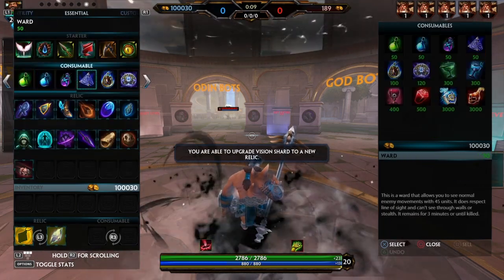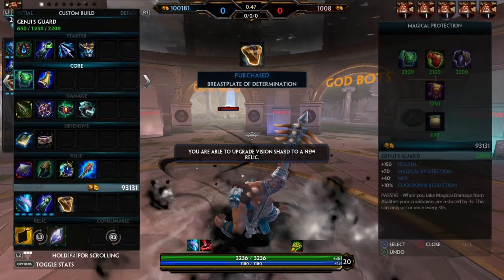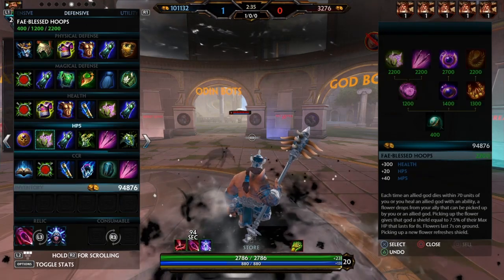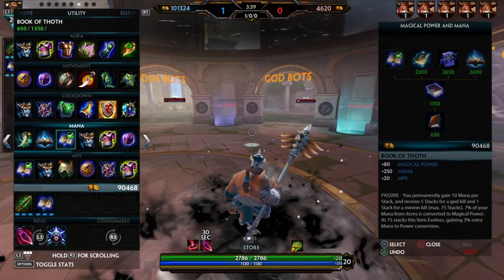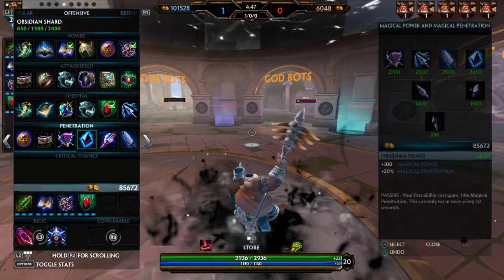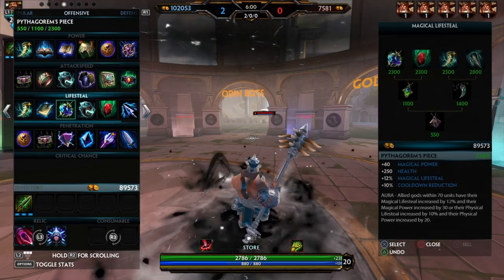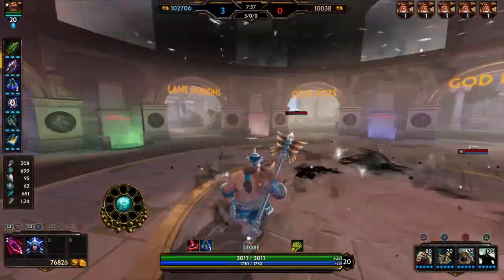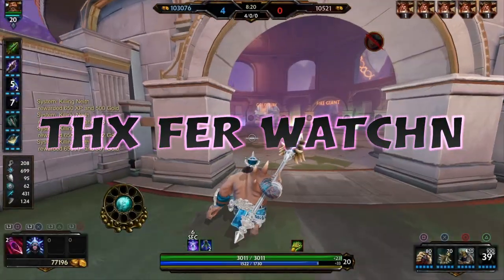How To Play Khumbakarna - Smite